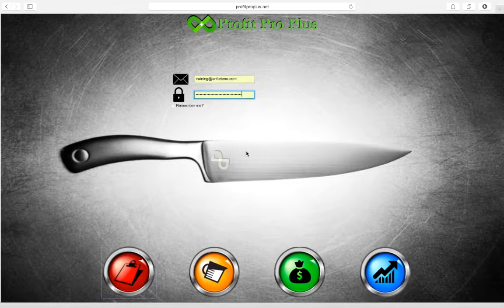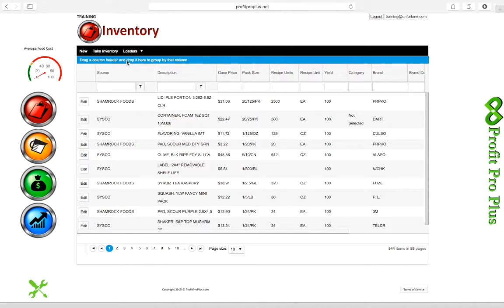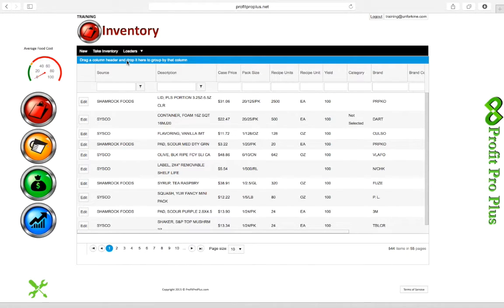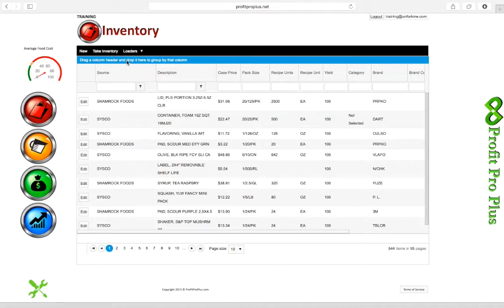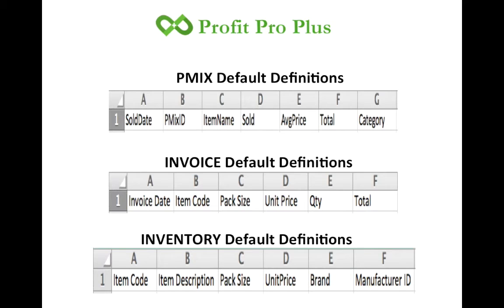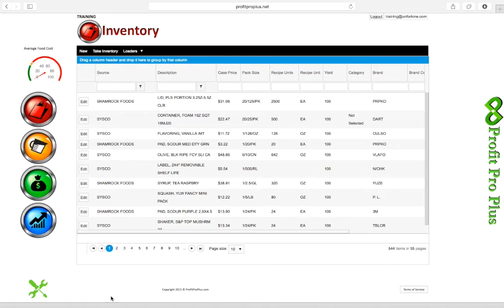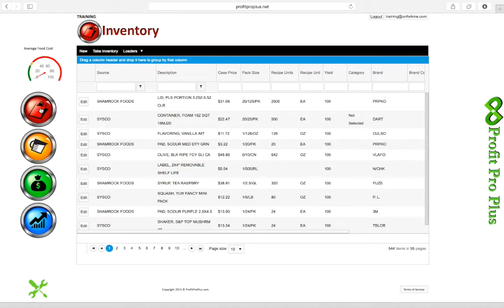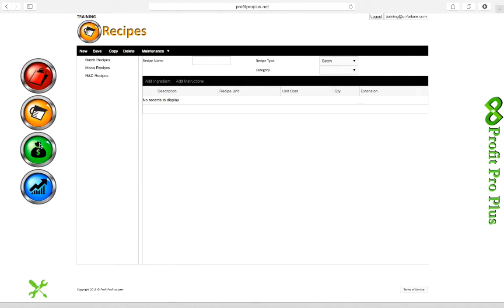PROFIT PRO PLUS "Loaders" Overview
This video is about PROFIT PRO PLUS "Loaders" Overview